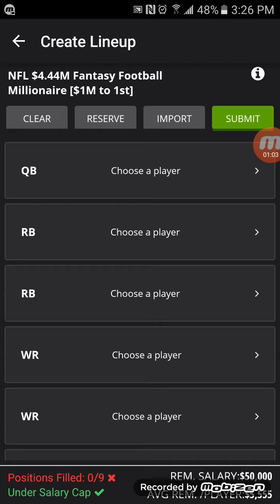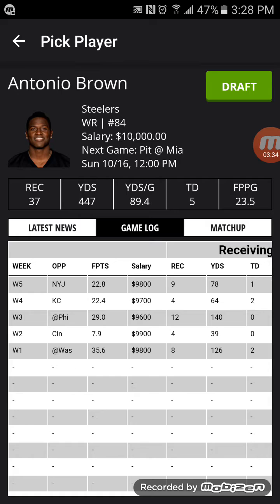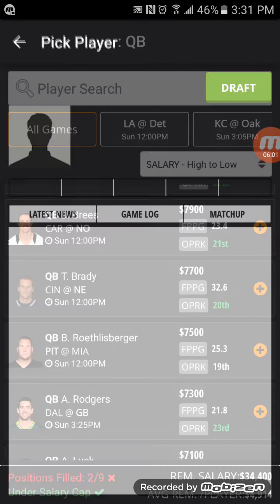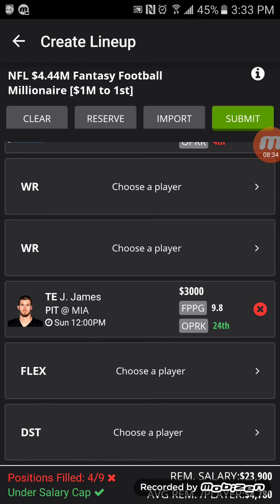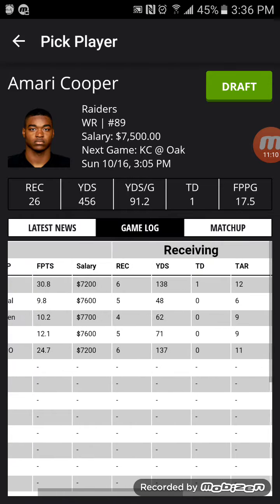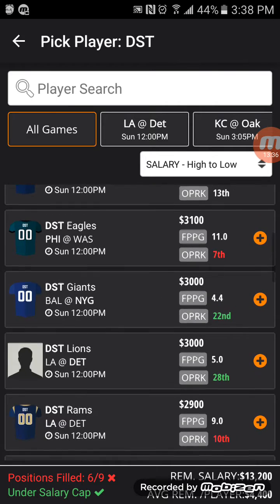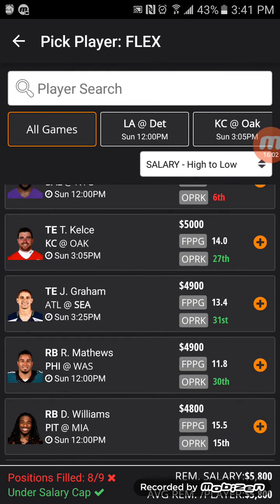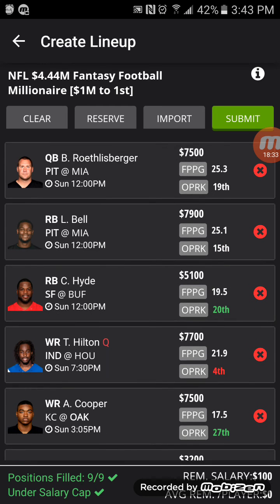Week 6 Draftkings GPP lineup- $$ millionaire $$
DRAFTKINGS GPP LINEUP